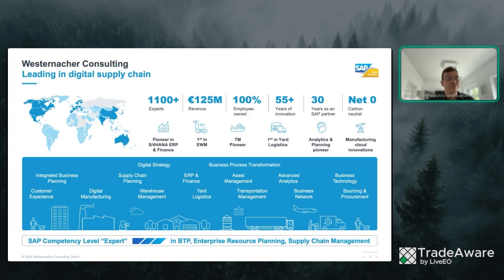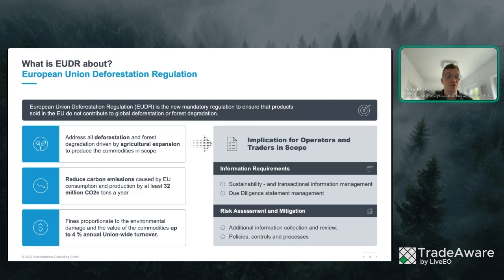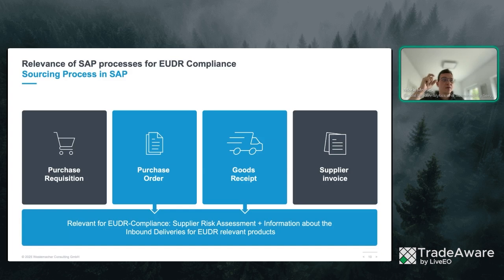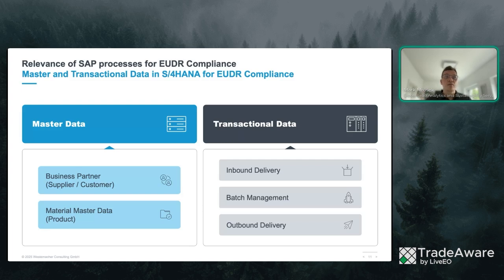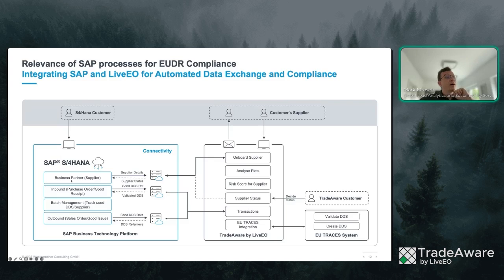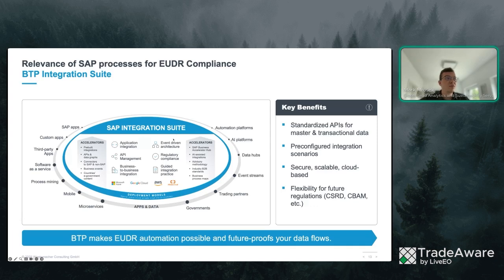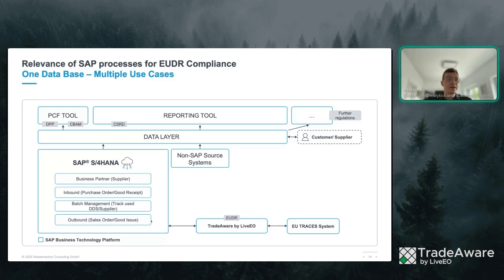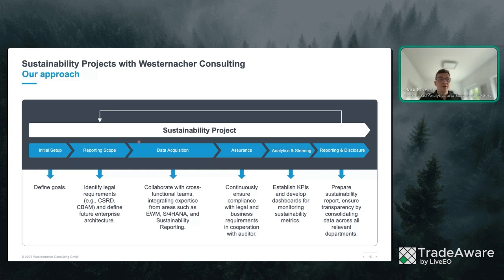From Data to Action: Automating EUDR Compliance with Westernacher - LiveEO EUDR Summit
Spreadsheets won’t scale. Manual checks won’t pass audits. So what does scalable EUDR compliance look like in practice?

This session brings in system integrators to walk through automation scenarios that work: from product traceability to country risk flags and declaration logic, all flowing through existing ERP or procurement stacks. You’ll see different architectural approaches, from FIFO to siloed models, and understand how to build a setup that’s audit-ready, future-proof, and efficient.